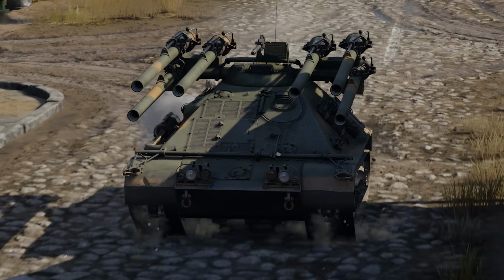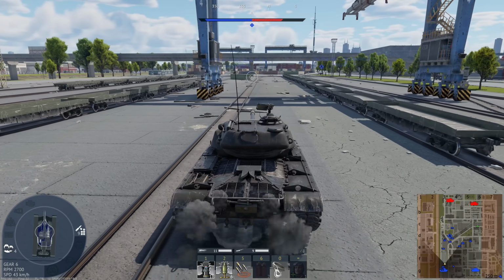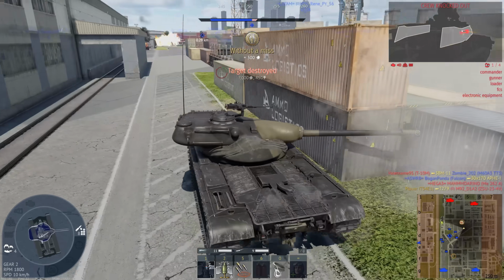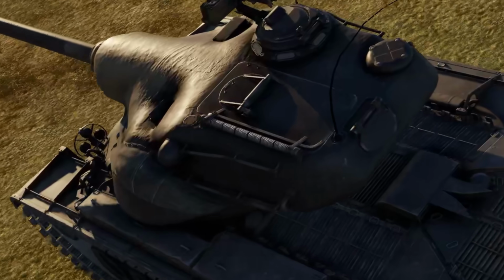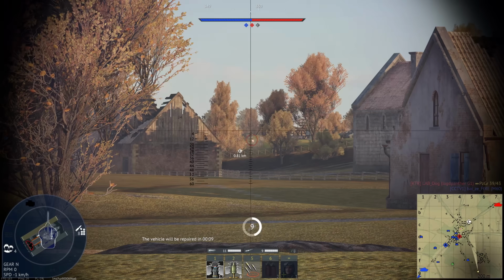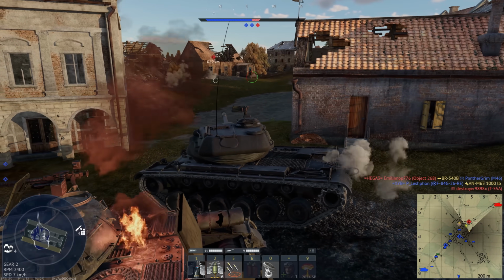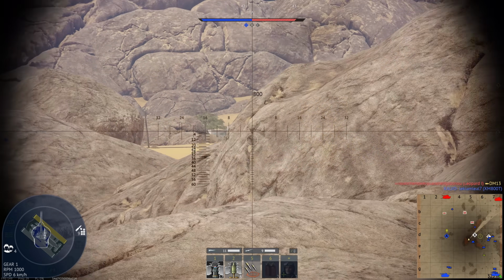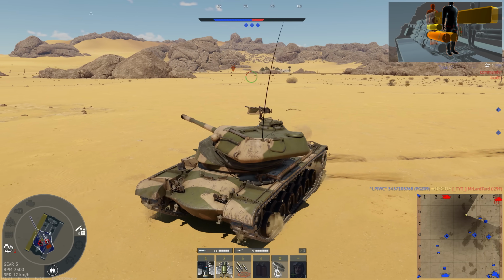US Prototype Tanks Are Crazy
Prototype tanks can be pretty powerful in War Thunder, and that is especially true for oscillating turret tanks like the American T54E1 medium tank. It has a rapid fire autoloader and a good sabot round, but fights overpowered tanks like the Turm III. I also talk about the upcoming T58 heavy tank.

Songs used (in order from first to last):
C&C: Generals Soundtrack